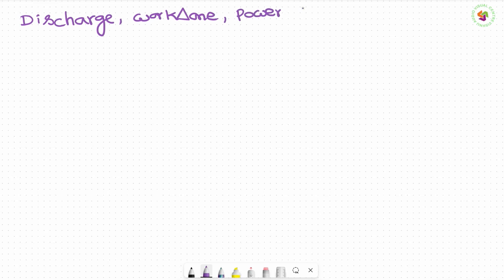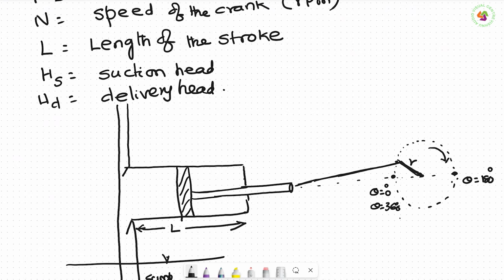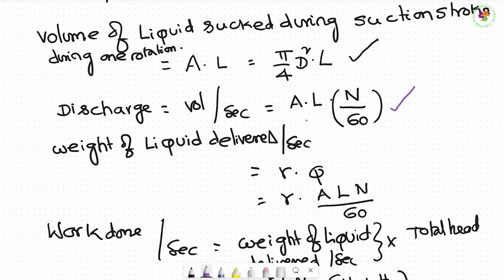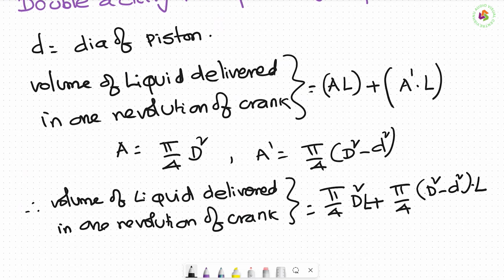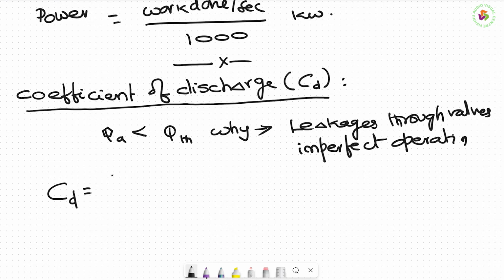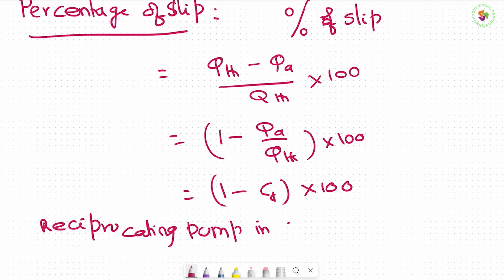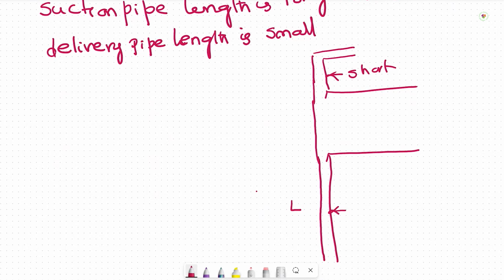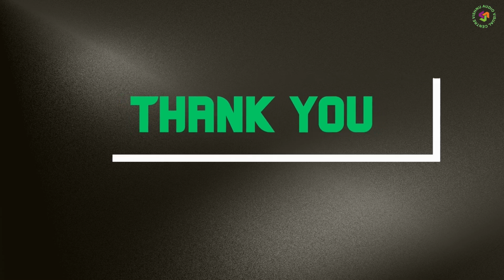Reciprocating Pumps - Discharge Equation, Workdone in case of SARP and Workdone in case of DARP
Reciprocating Pumps - Discharge Equation, Workdone in case of SARP and Workdone in case of DARP by Dr. K Lakshmi Prasad